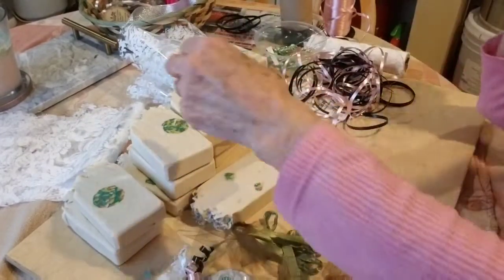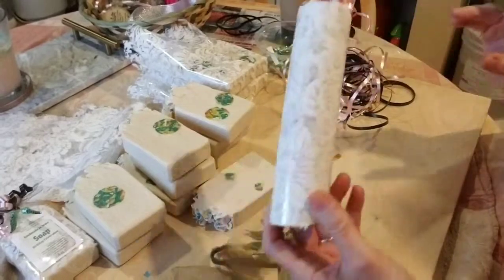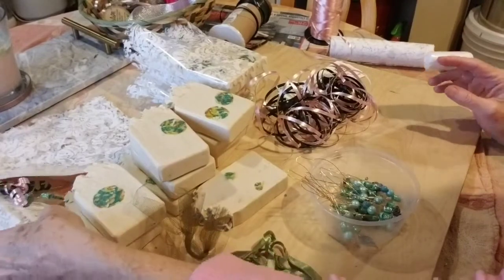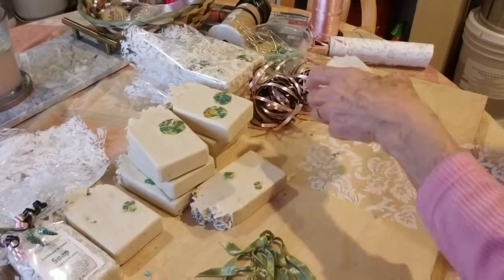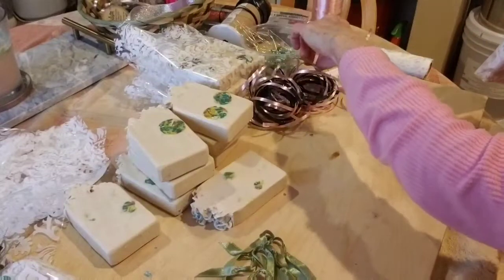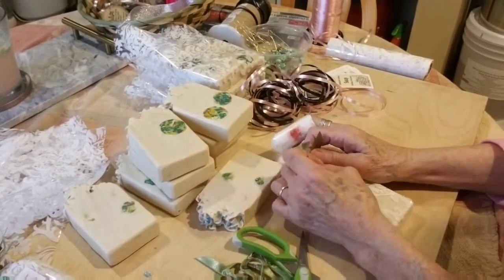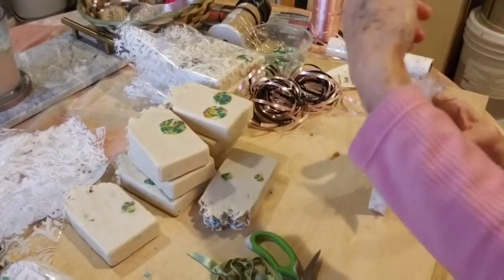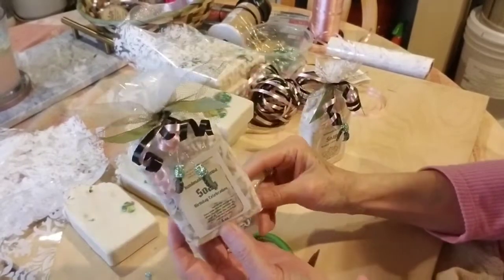Wrapping Soap For Pennies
A fun video showing how to wrap soap for just a few Pennies- Birthday Celebration Soap.